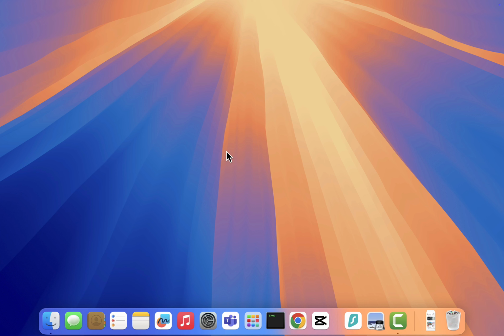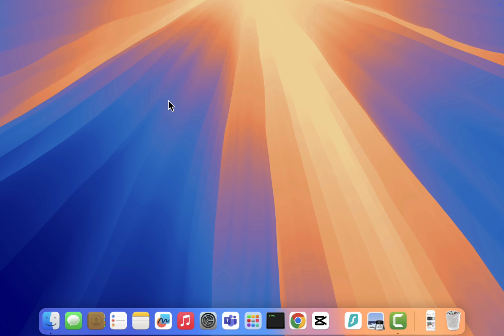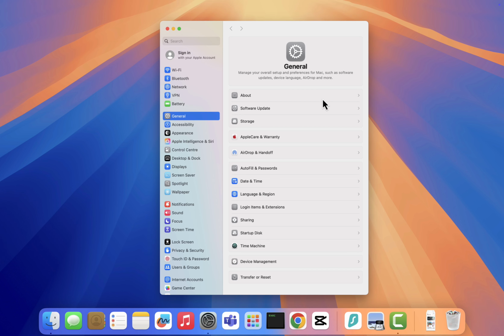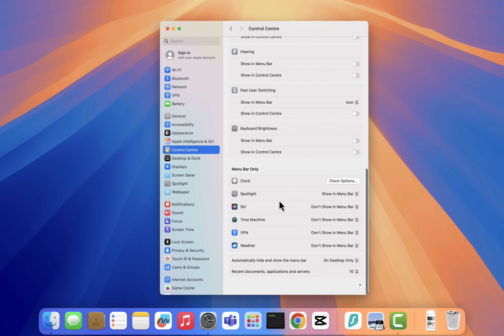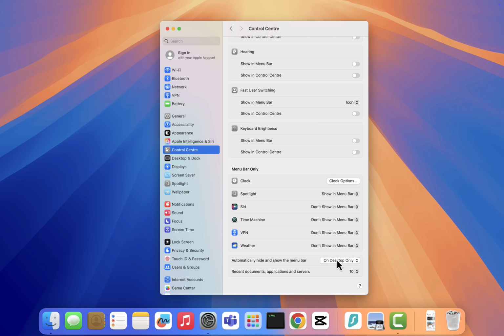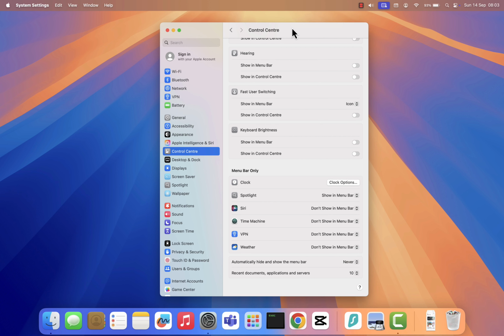How To Fix Menu Bar Missing On Mac Os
In this video I’ll show you how to fix the menu bar if it’s missing on your Mac